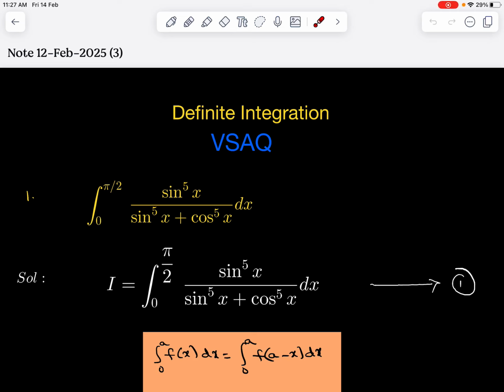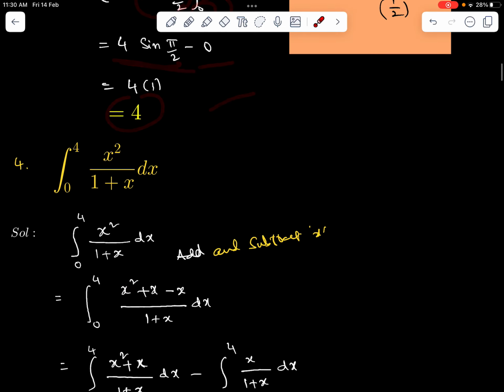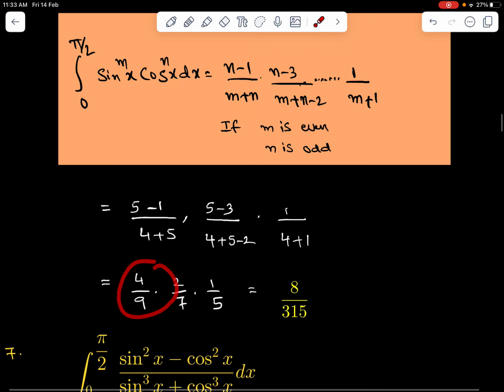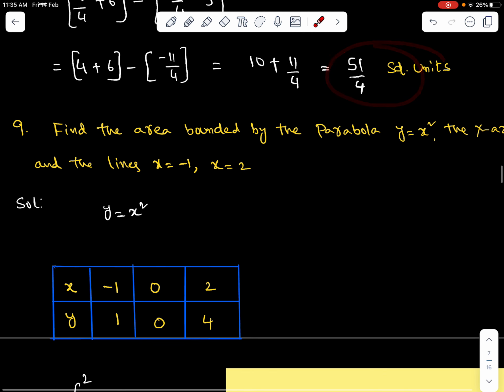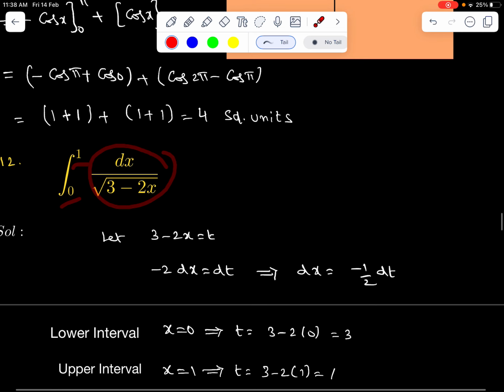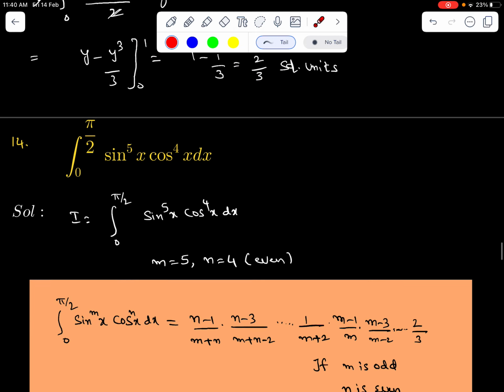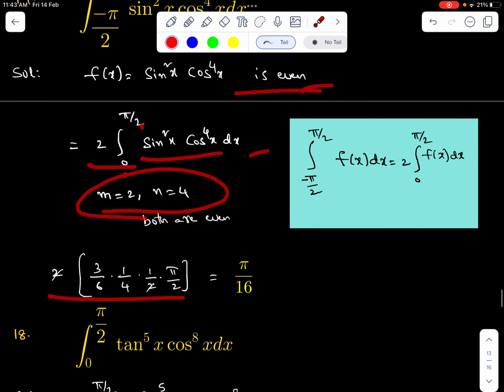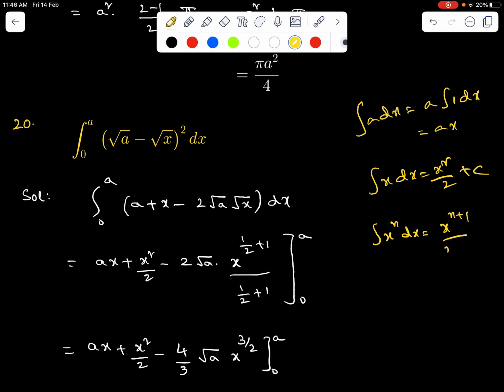DEFINITE INTEGRATION VSAQ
This video most important for those who are preparing for intermediate exams in AP and TS.